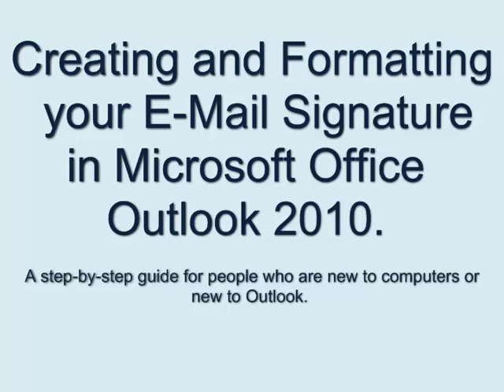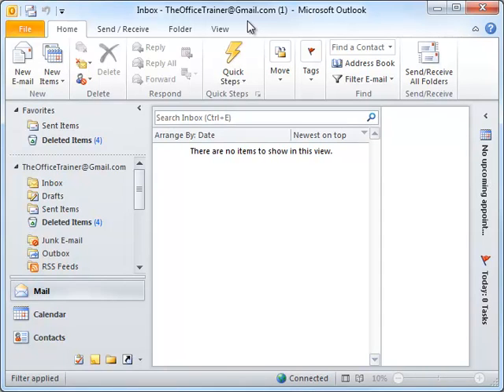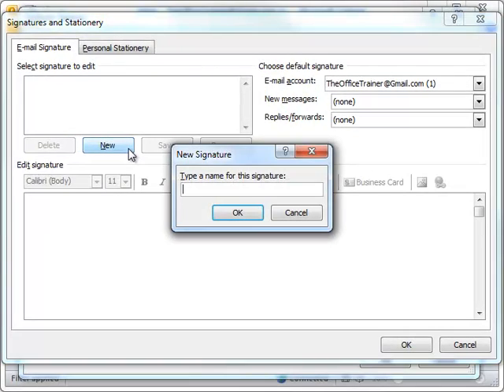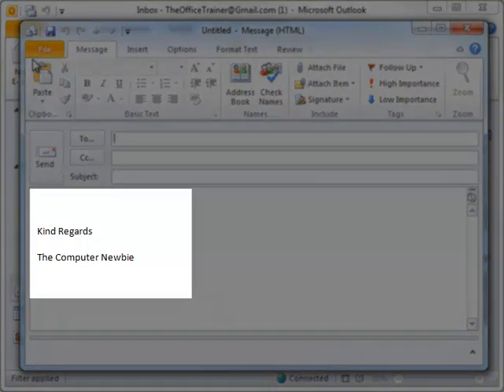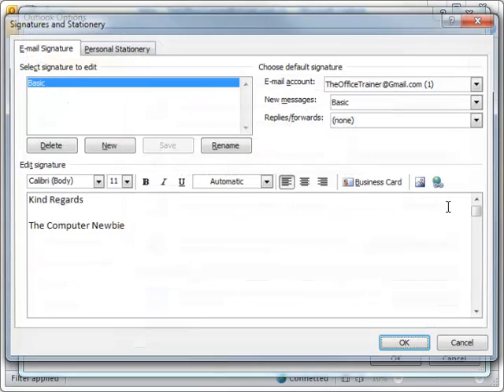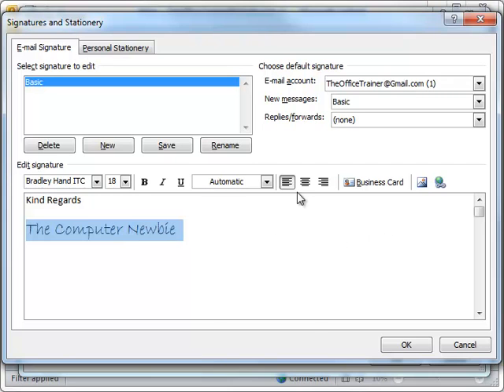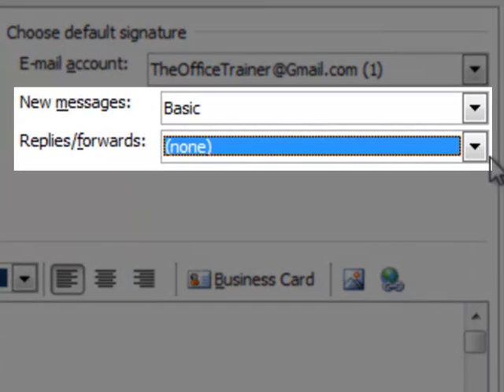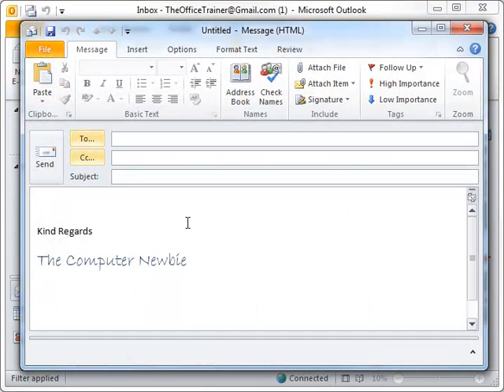Creating and Formatting your E-mail Signature in Outlook 2010.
A step-by-step video guide to creating and formatting your E-mail signature in Outlook 2010.